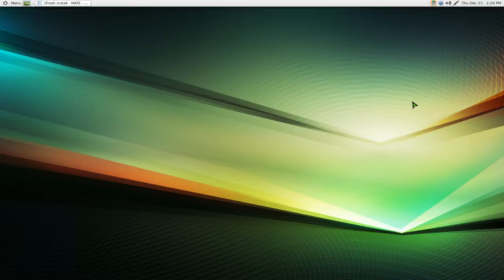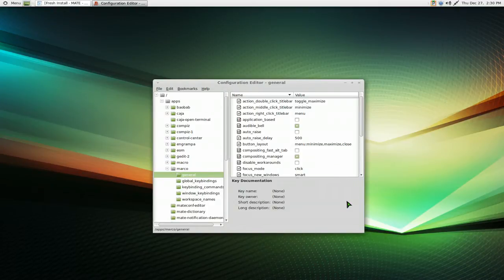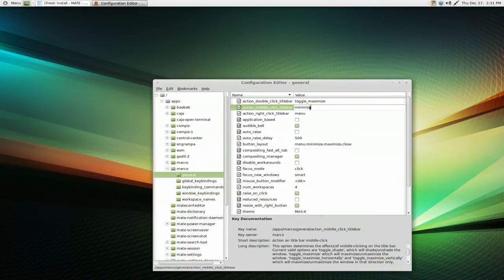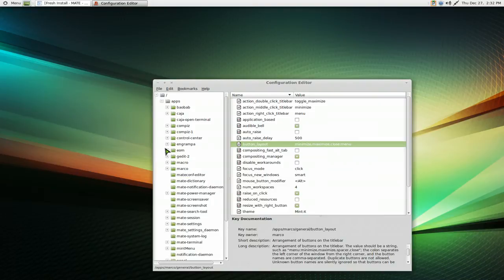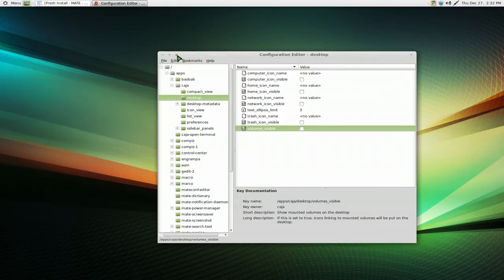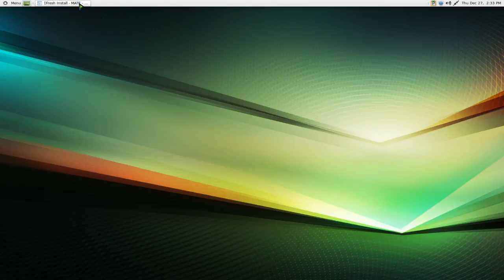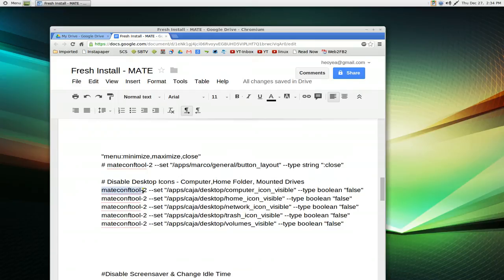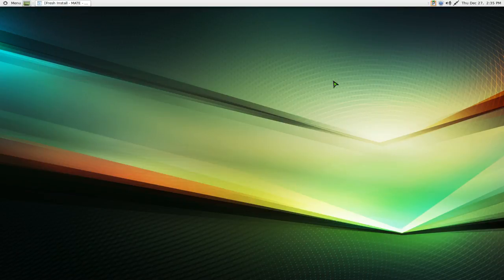Changing Mate Desktop Settings - Linux MATE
mateconf-editor

What is MATE?
MATE is a fork of Gnome 2.
It provides an intuitive and attractive desktop to Linux users using traditional metaphors.

Where does the name come from?
The name "MATE" comes from yerba maté, a species of holly native to subtropical South America. Its leaves contain caffeine and are used to make infusions and a beverage called mate.